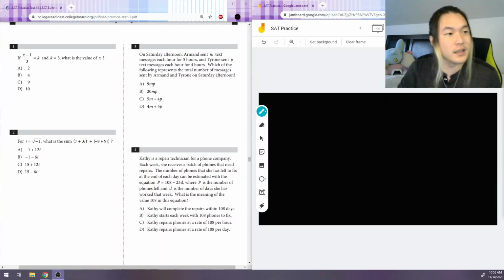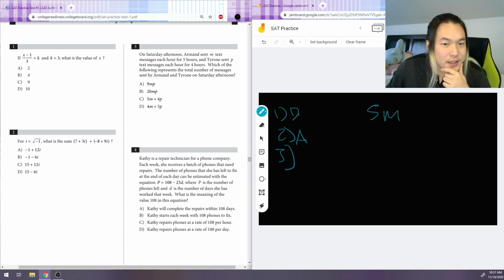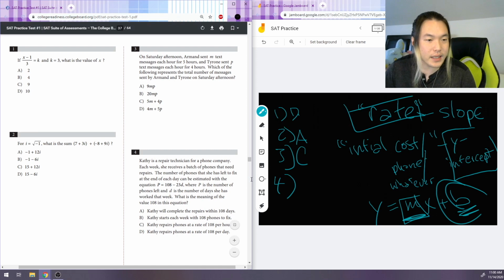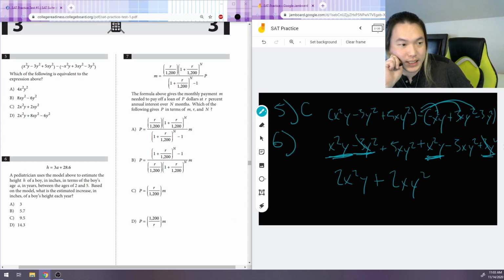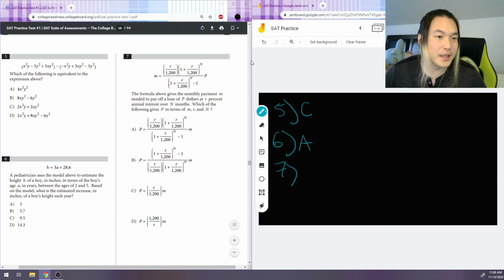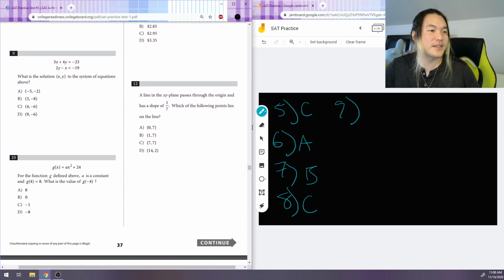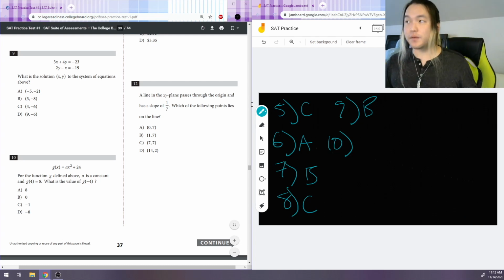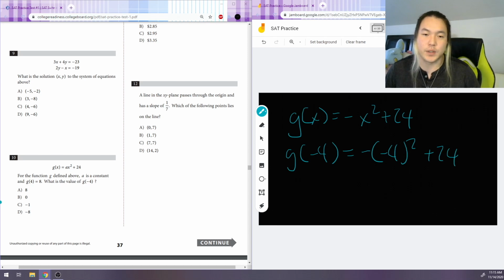ADD 100 POINTS TO SAT SCORE TODAY (part 2)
I'm Tippity. This is my guide for improving your SAT score by 100 points in one day! Grab paper, pencil, and a calculator and get ready to study!

Part 2 is Math no Calculator